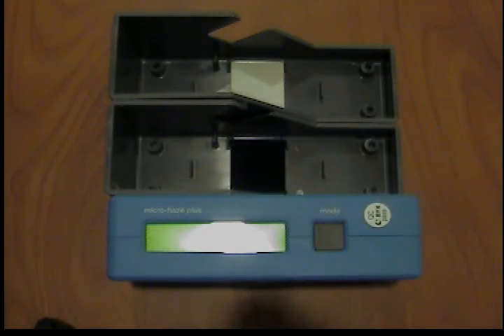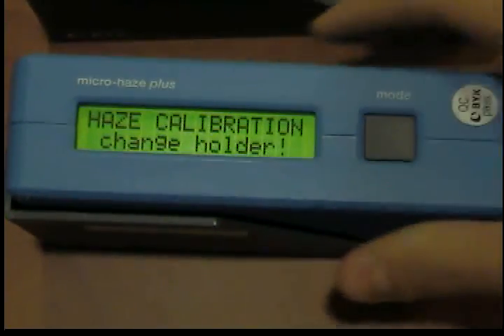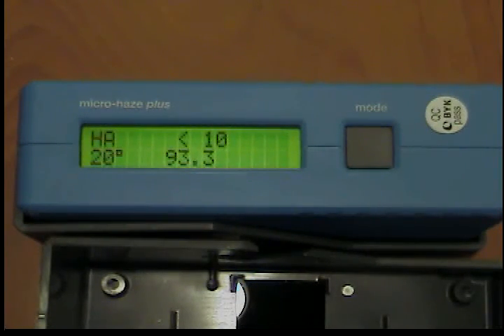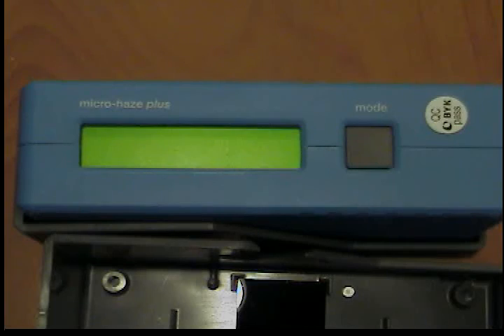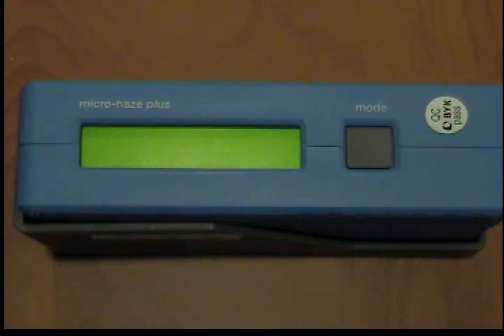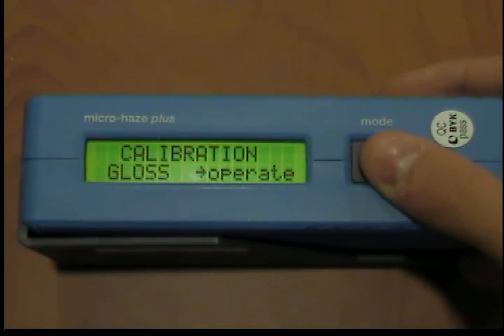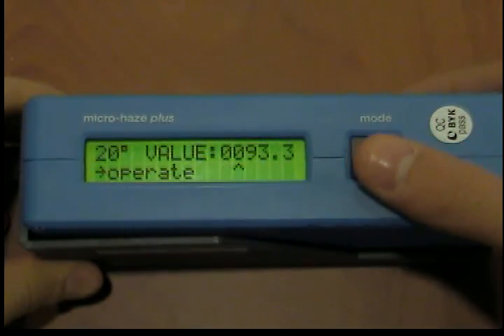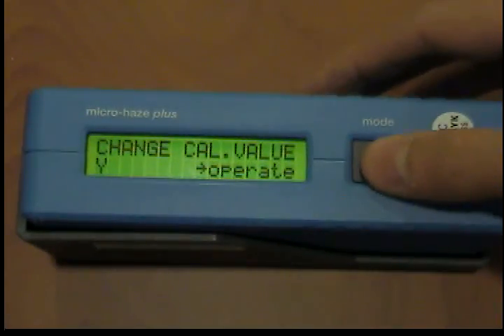How to Calibrate Your BYK-Gardner micro-haze plus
This video will show you how to correctly calibrate your BYK-Gardner micro-haze plus.